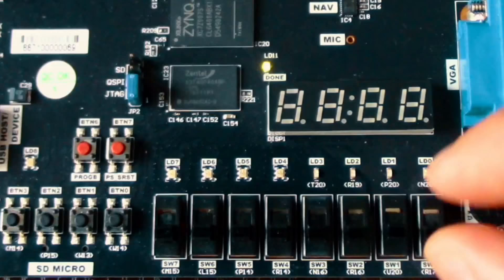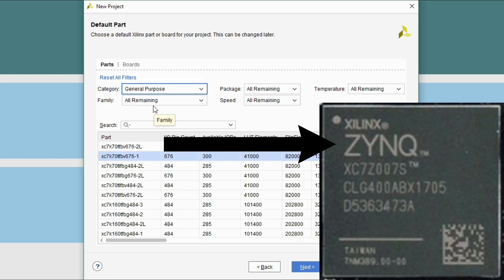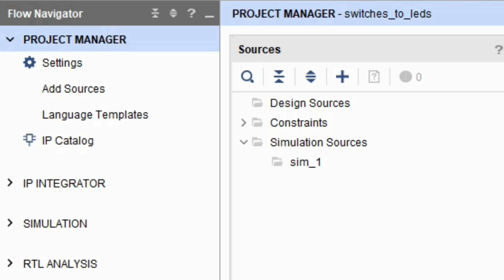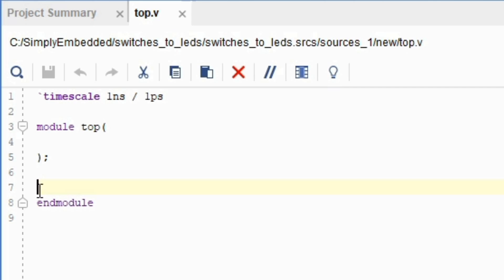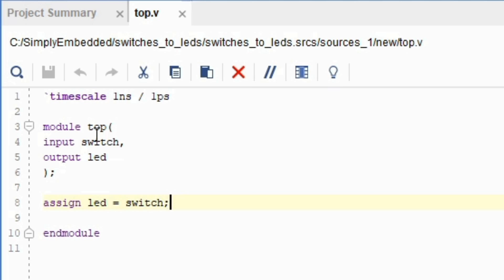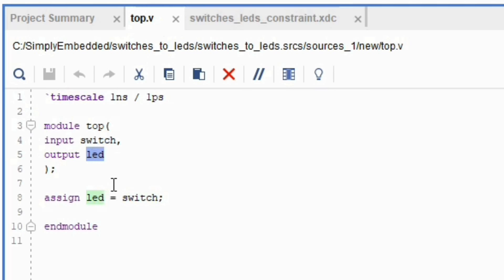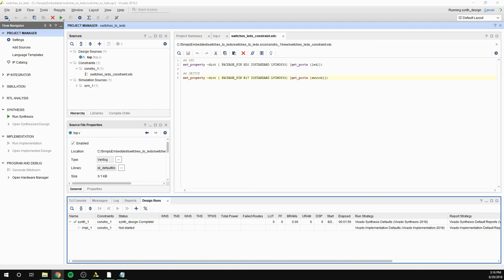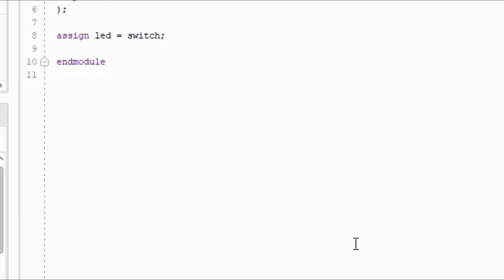How To Create First Xilinx FPGA Project? | Xilinx FPGA Programming Tutorials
Hello! My name is Greidi, and I’m an electrical engineer. I hope you enjoyed this tutorial about how to Create First Xilinx FPGA Programming Project using Xilinx SoCs/FPGAs and Vivado Desing Suite. Hopefully learning FPGA programming is something you want to continue doing. Xilinx FPGA Programming Tutorials is a series of videos helping beginners to get started with xilinx fpga programming. Thumbs up if you like verilog HDL as well! If you have any feedback for me – feel free to write it into the comments section below.